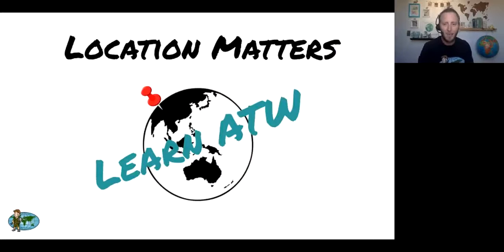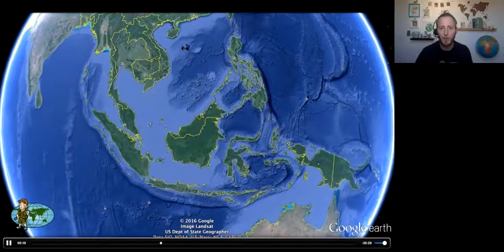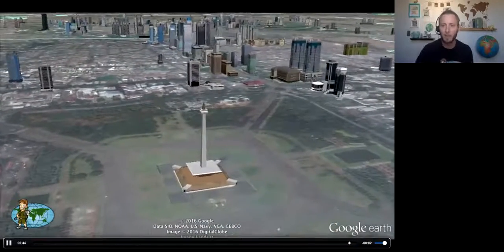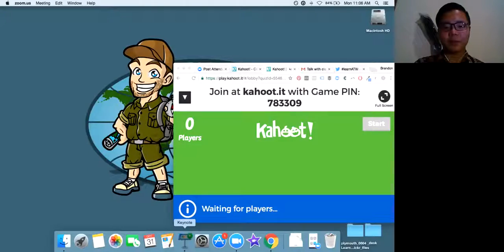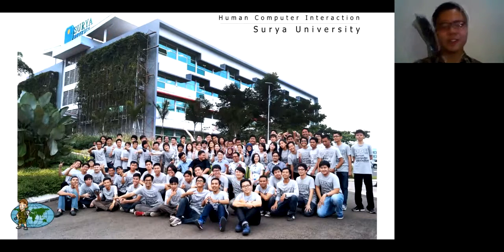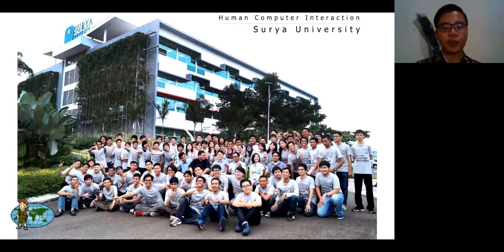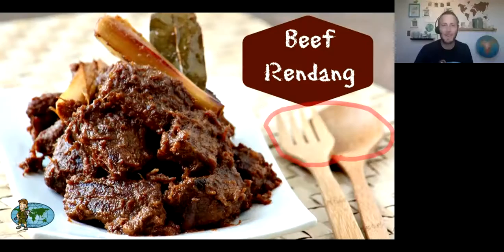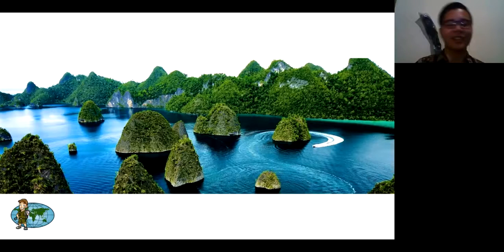Meet A Local - Richard From Indonesia Replay